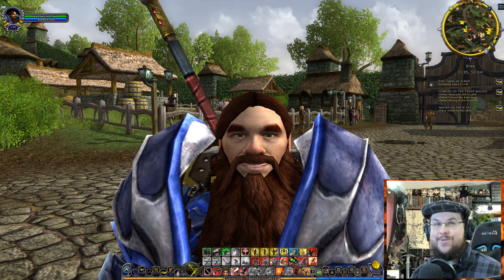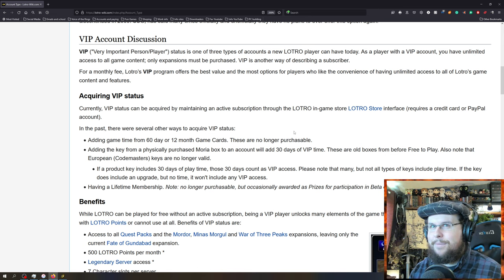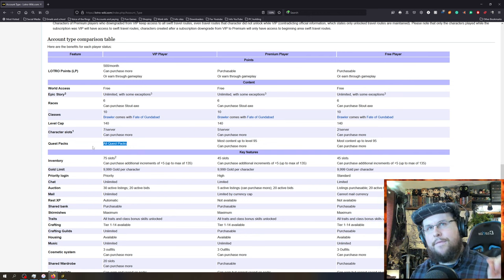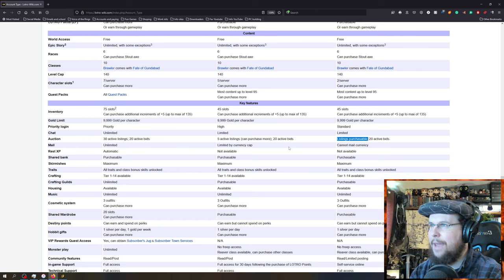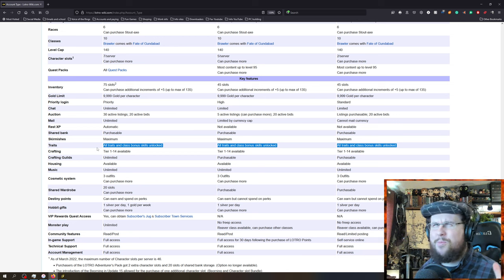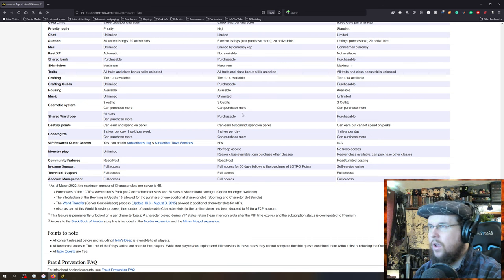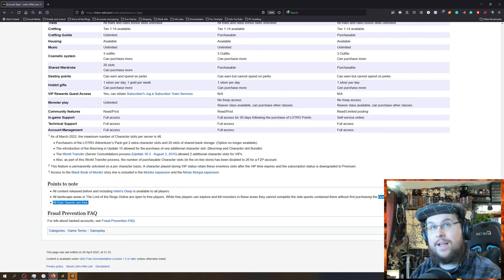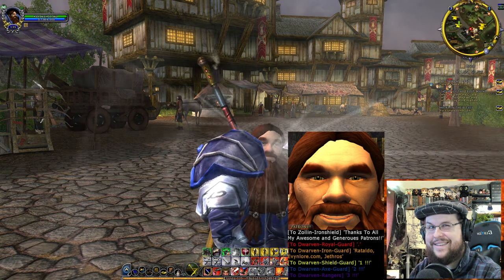Free to Play Vs VIP on LOTRO 2022 - What should you Pick - Differences Explained | A LOTRO Guide.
Dwarven Royal Guard:
Dwarven Iron Guard: Rataldo, Evynlore.com, Jethros
Dwarven Shield Guard: 1 !!!
Dwarven Axe Guard: 2 !!!
Dwarven Rangers: 3 !!!